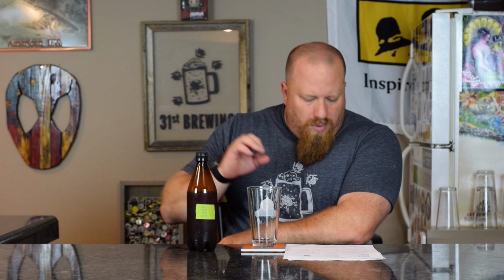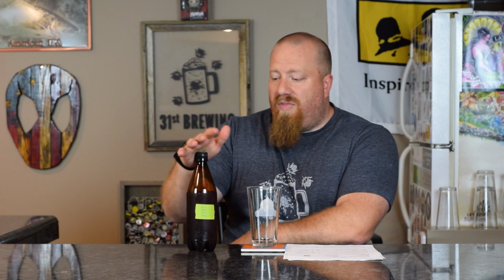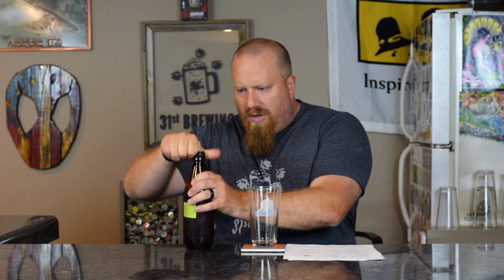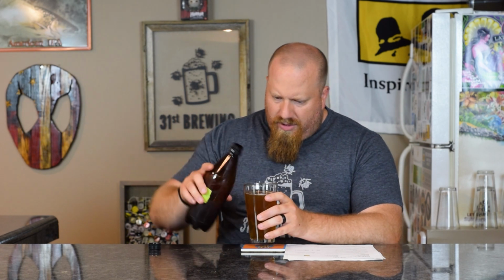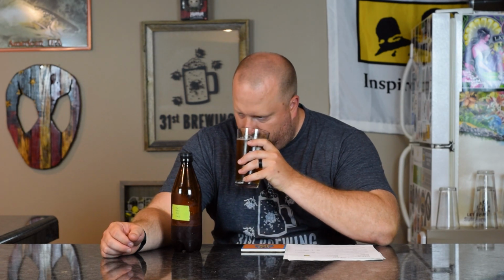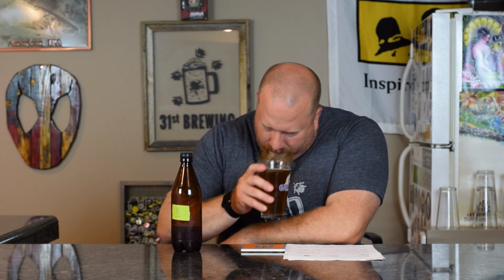Centennial SMaSH White Wheat All Grain Final Tasting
Centennial SMaSH White Wheat All Grain is a homebrew I wanted to make as I have been liking White Wheat grain. You see a lot of homebrewers not using wheat malt for smash beers so I wanted to change that. Centennial hops are classic. This will be the final tasting of this smash beer. A smash beer is a single malt single hop homebrew. This is the last tasting of this smash beer.